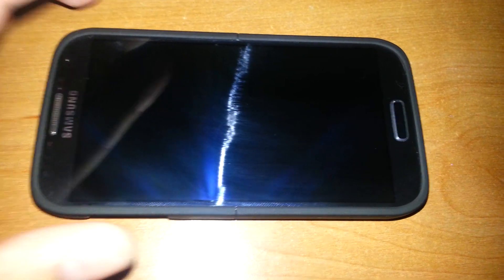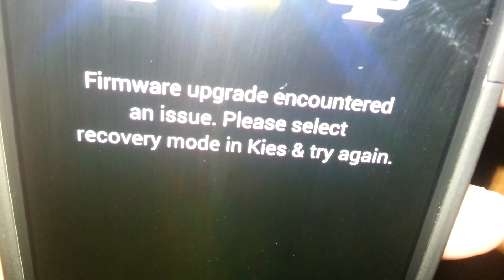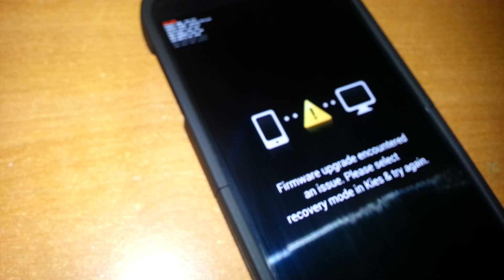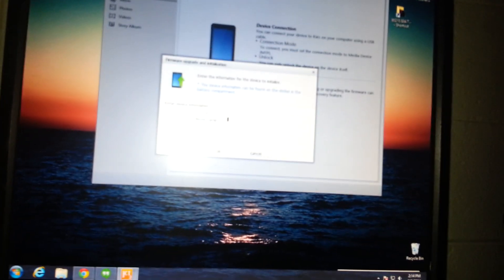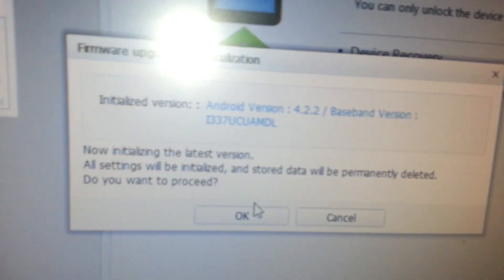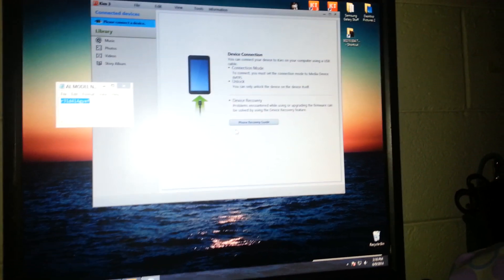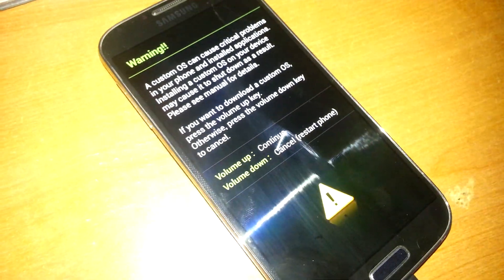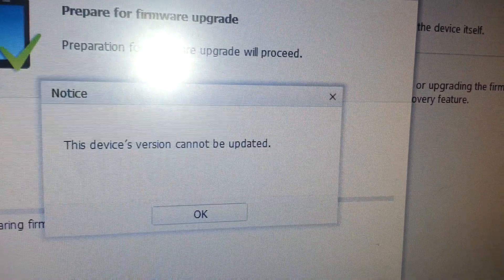FIXED! (Check Description) Samsung SGH-I337 AT&T Galaxy S4 - Soft bricked - Stuck on update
Firmware upgrade encountered an issue.  Please select recovery mode in Kies & try again.

And as always I AM NOT RESPONSIBLE FOR ANY UNWANTED OUTCOME DAMAGE YOU MIGHT HAVE DONE TO YOUR PHONE. This fix worked for me, it's not guaranteed to work for everyone.

UPDATE: To fix the issue you need to get a file called "JFLTE_USA_ATT_16G.pit" and flash it in ODIN. THIS FILE ONLY WORKS FOR THE SAMSUNG SGH-I337!

1. Download "JFLTE_USA_ATT_16G.pit"

2. Open ODIN (Doesn't matter what version)

3. Load the file where it says "Re-Partition" in the box below
Check the picture if you are not sure where to add the file

4. Put your Galaxy S4 I337 in "Download Mode"

5. Plug your phone into your computer

6. Click "Start"

The phone will restart and it should keep your phone from giving you the error message or from boot looping.